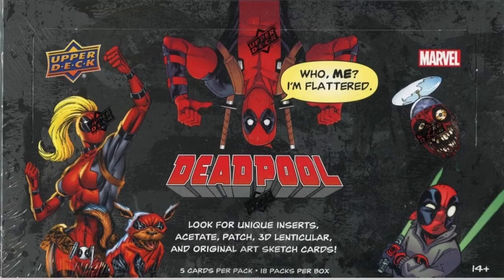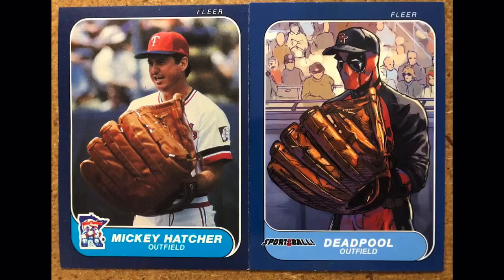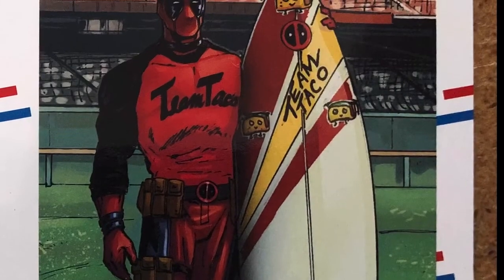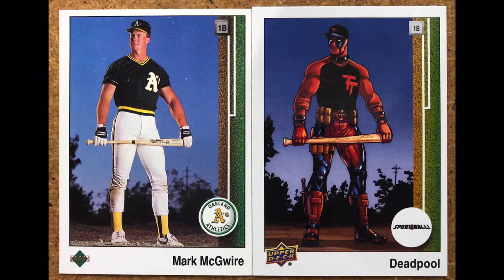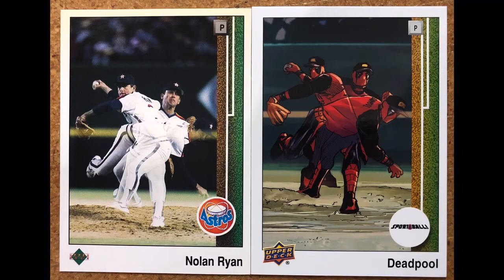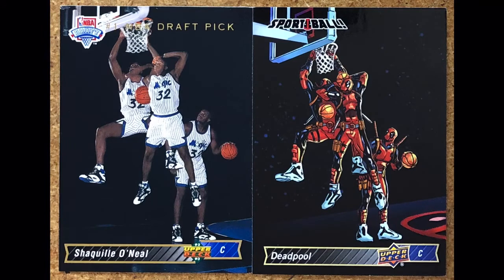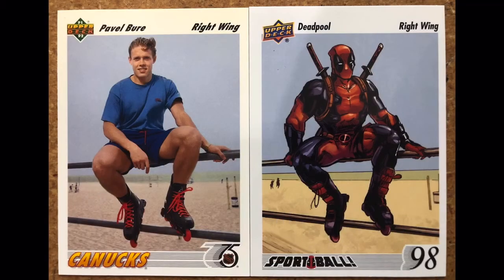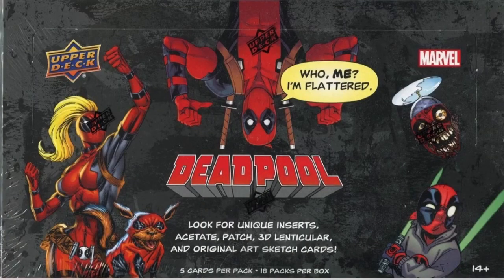Deadpool 2019 Upper Deck Sportball Parody Trading Card Set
Upper Deck made a Deadpool trading card set in 2019.  Included is a Sportball parody card set, featuring Deadpool remaking iconic sports cards through the years.  Check him out as a baseball, basketball and hockey player!

Shipping Items I Use Daily:
6x8 Rigid Mailer
8x6x4 Boxes
9x6x2 Boxes (Great for books)
11x11x4 Boxes
00 Bubble Mailer 5x10
000 Bubble Mailer 4x8